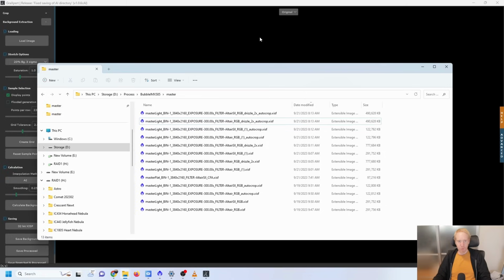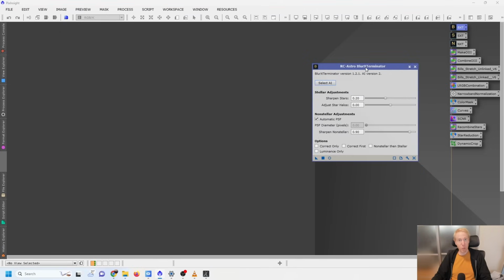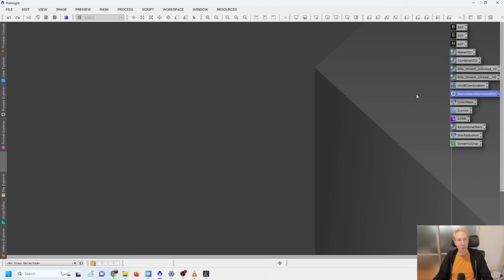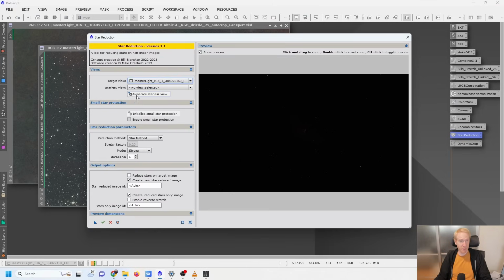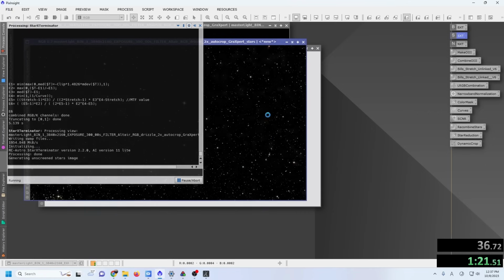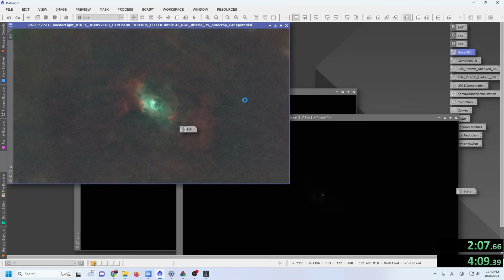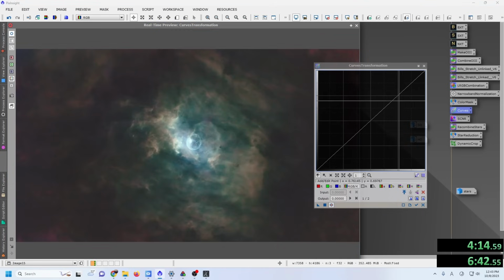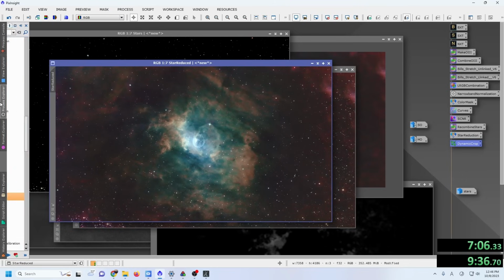Can I speed run through COMPLEX astroprocessing in less than 10 minutes?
00:00 Introduction
03:00 Speedrun preparation
13:23 Speerun!
23:30 Retrospective